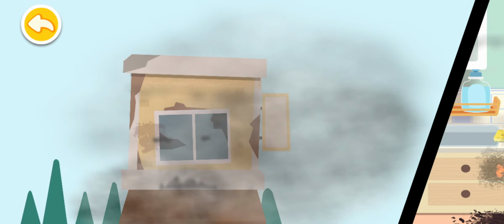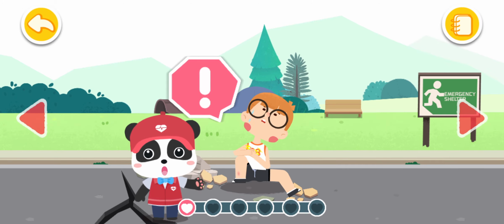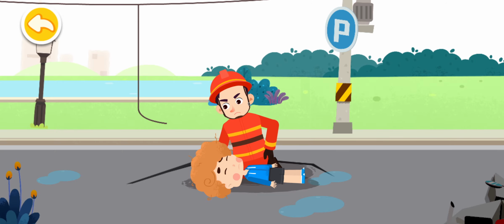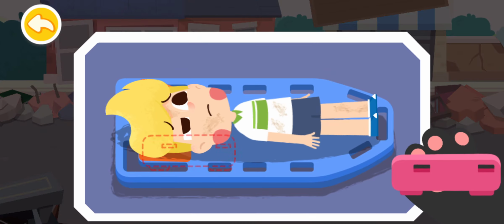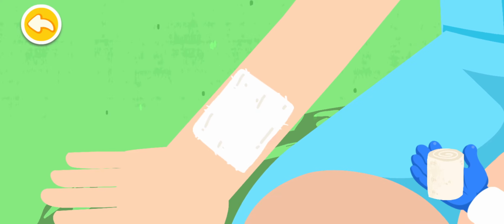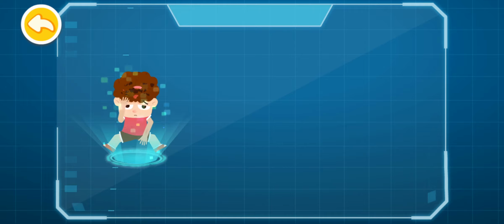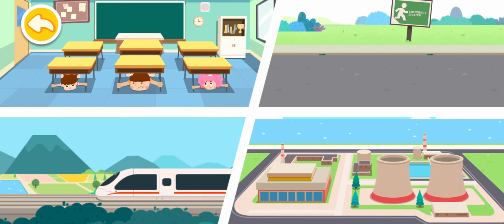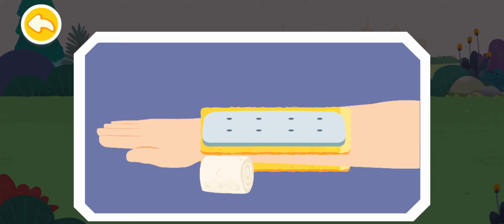Baby Panda World 🌎 Fun and Educational | Baby Bus - Earthquake Rescue - [ 29:11sec ]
Educational Game Play